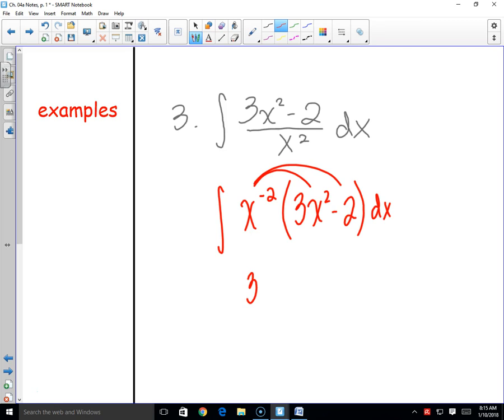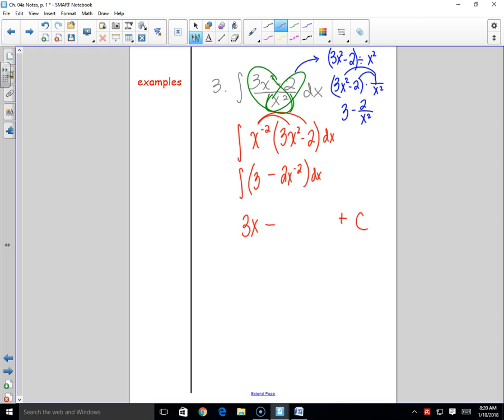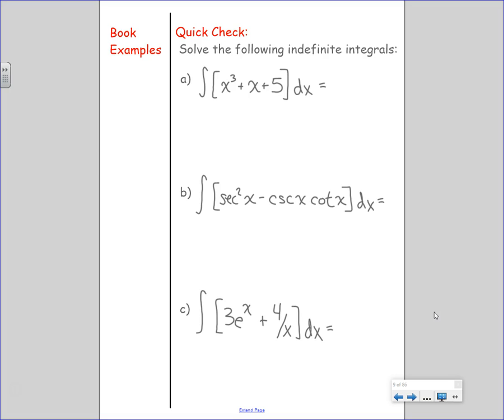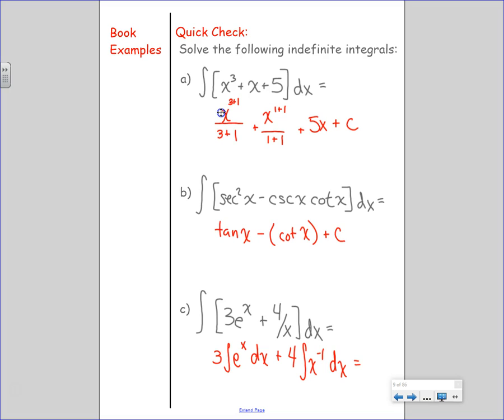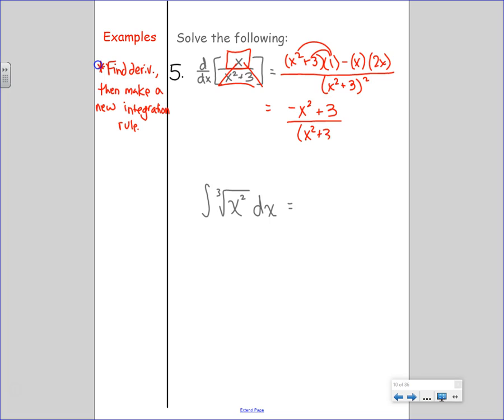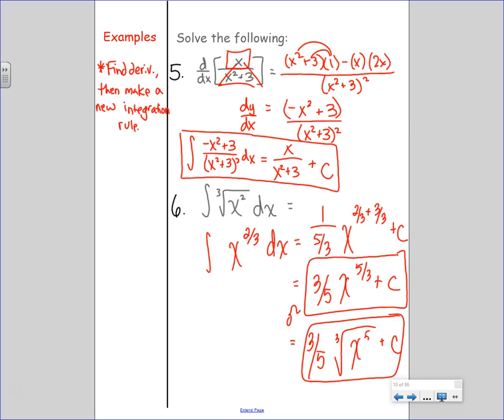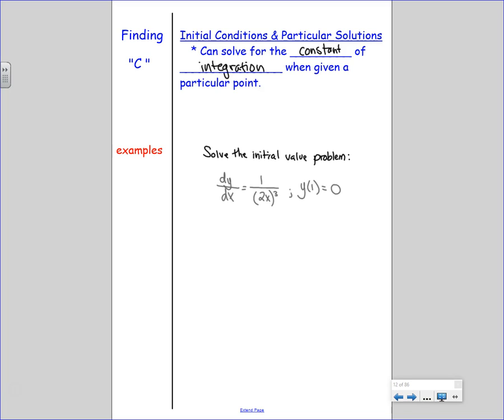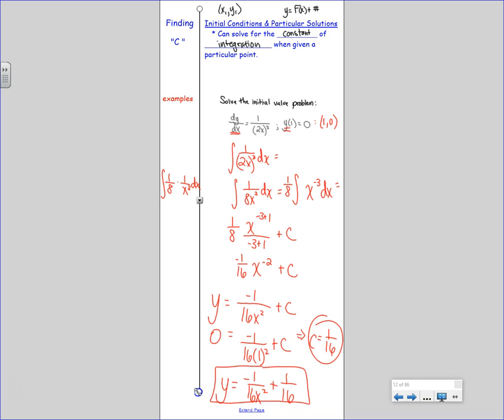CalcAB 01 10 18